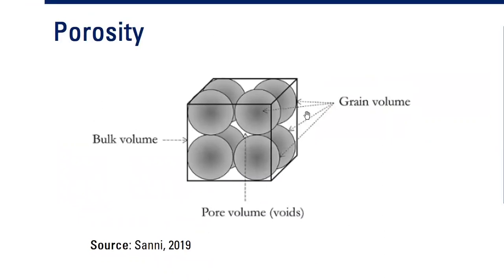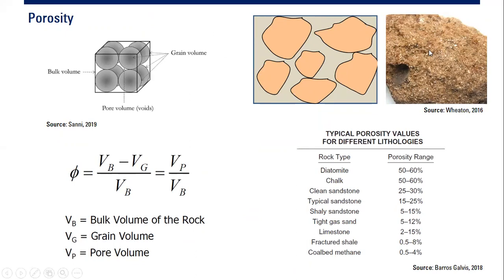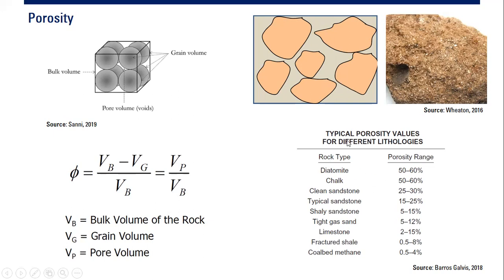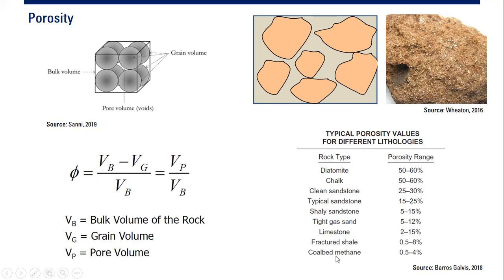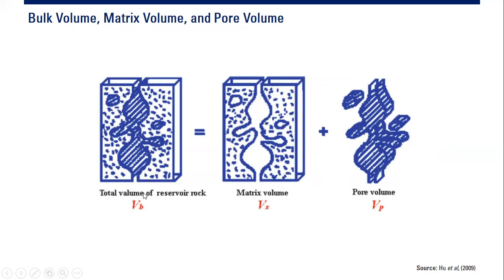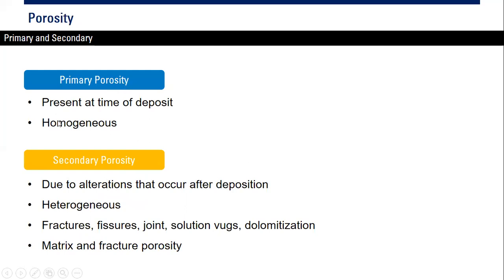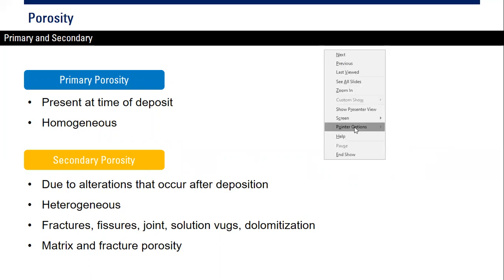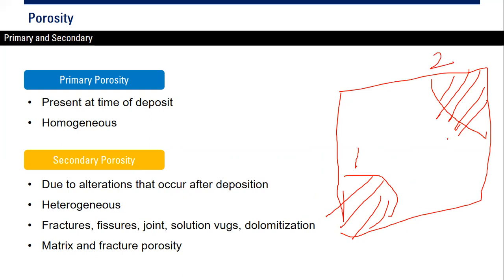Porosity | Primary & Secondary Porosity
Rock Properties